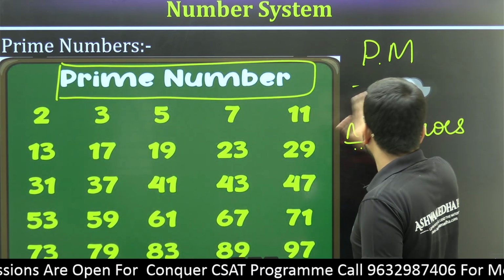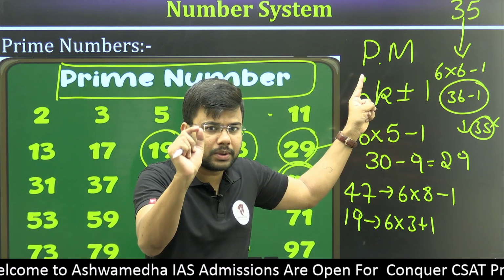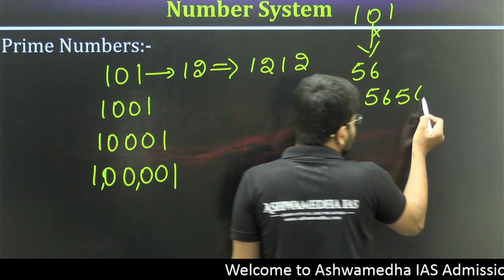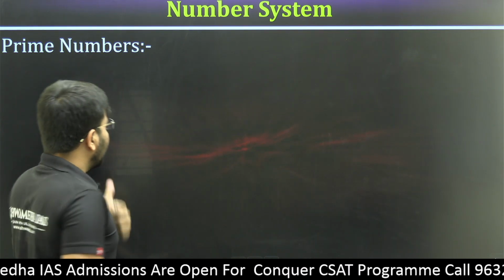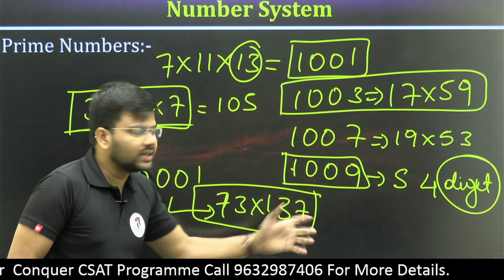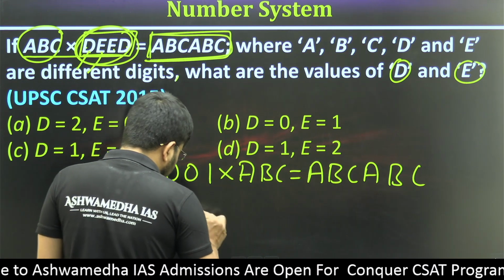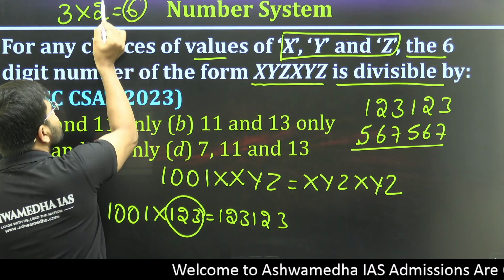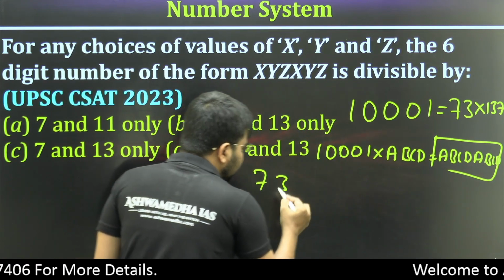CSAT from exam angle, run behind themes to clear prelims in firstattempt. You need more class?